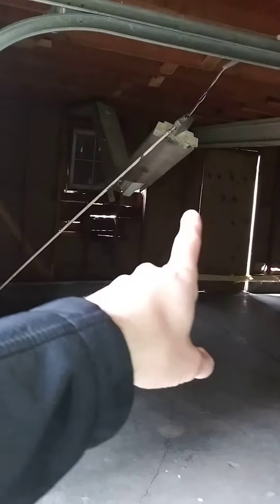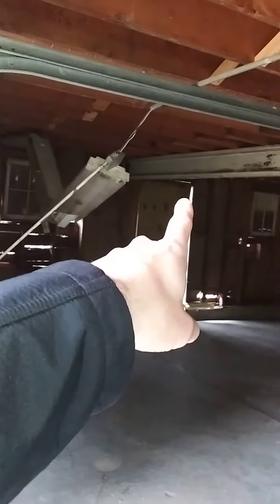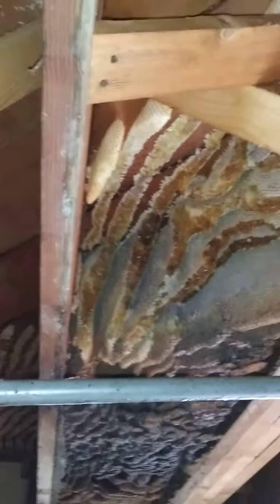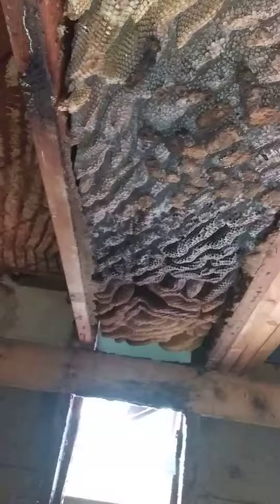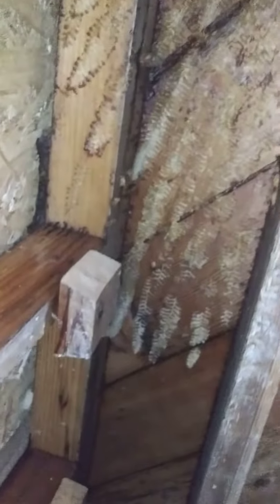MASSIVE Bee Hives!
This was inside one of the old buildings at Five Rivers Environmental Education Center in Delmar, New York. I'll post links to the other bee videos at a later date. These beehives are decommissioned.